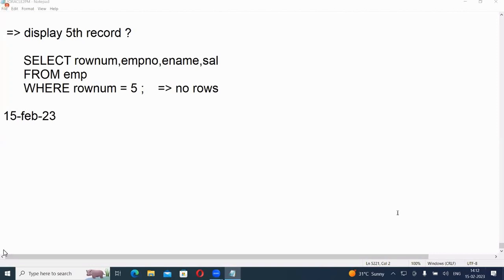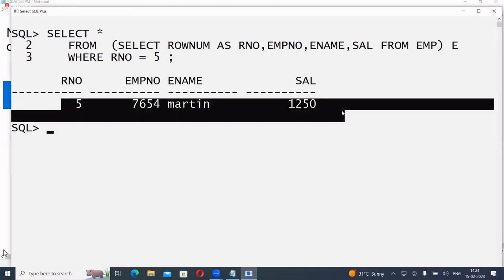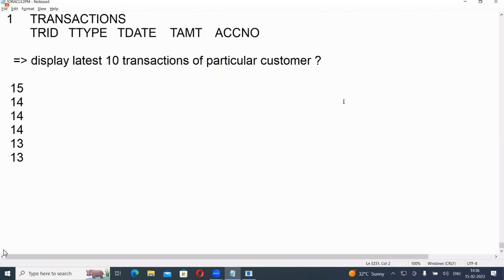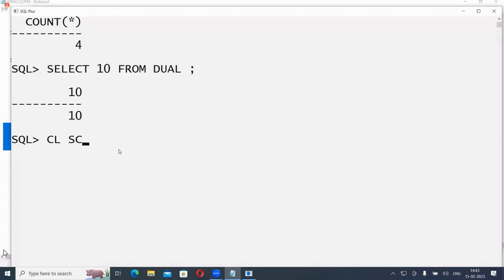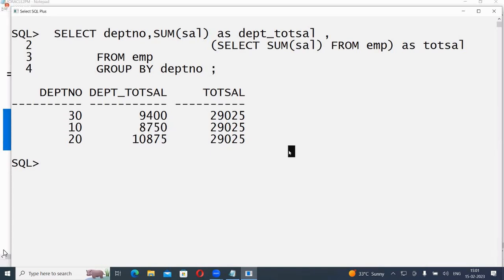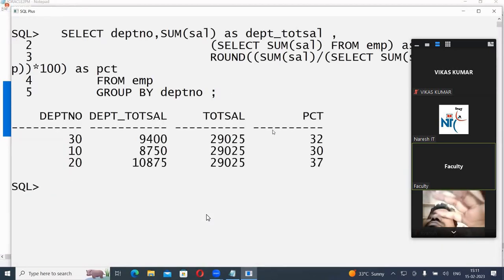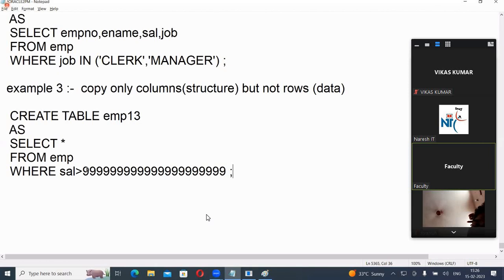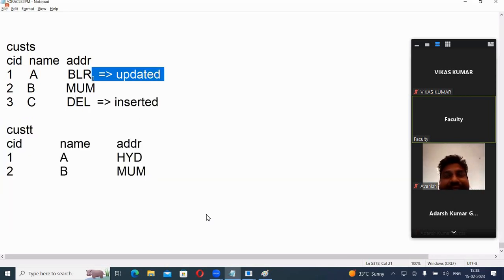Oracle 15 Feb 2023